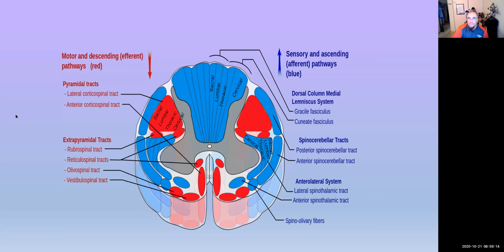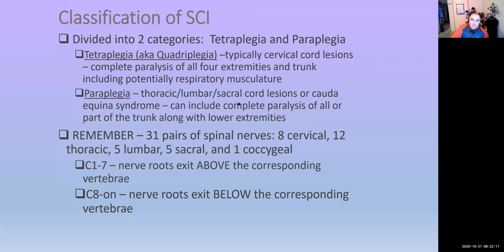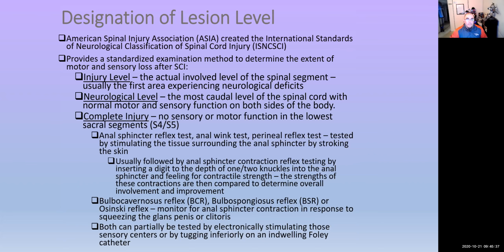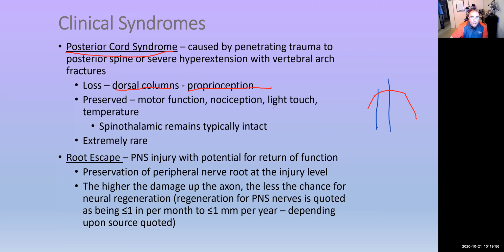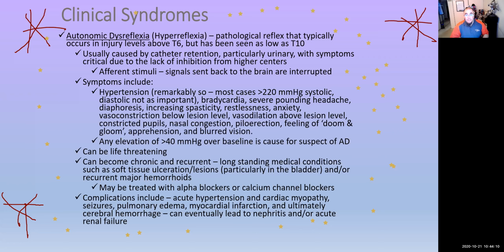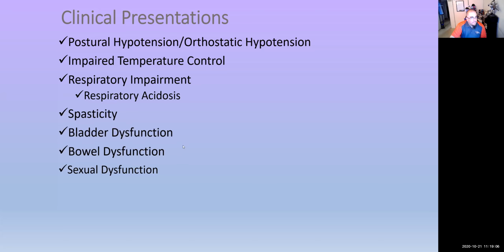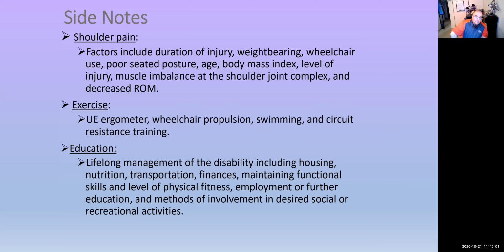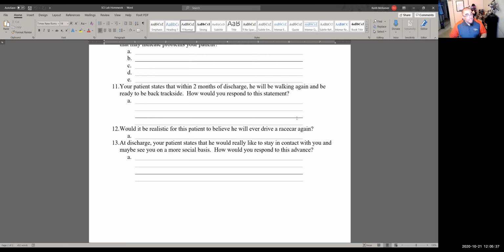PTA202 - Spinal Cord Injuries